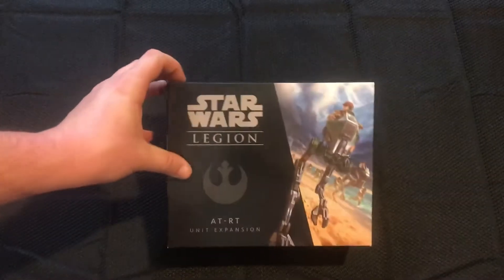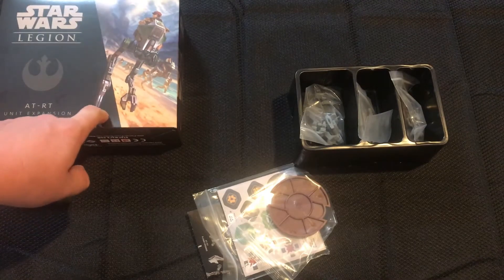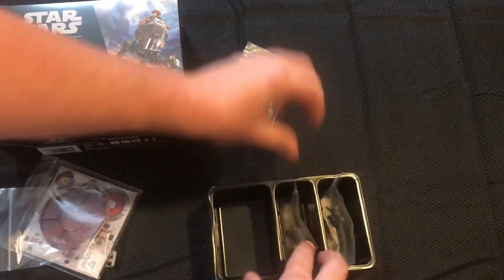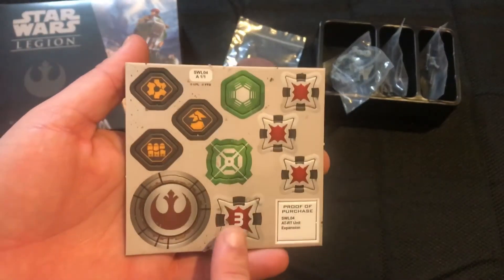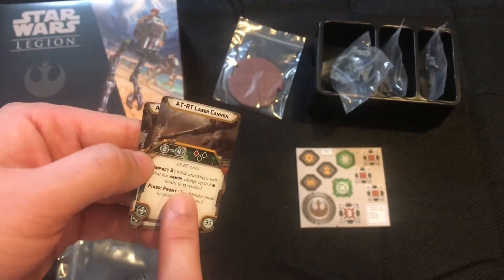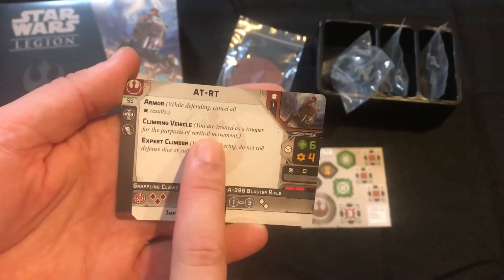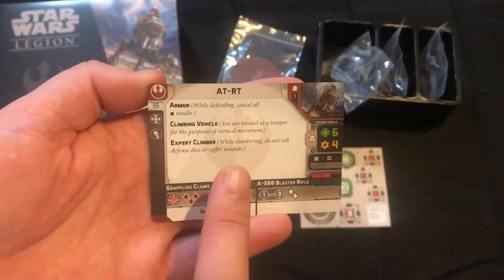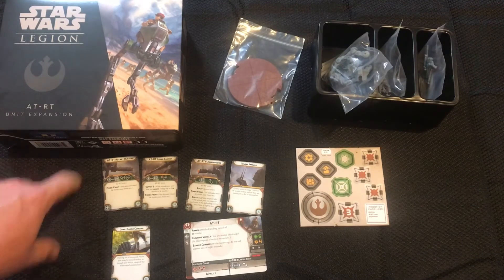Star Wars Legion Unboxing: Rebel AT-RT expansion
Come and see what is in the box of this great addition to any rebel army fighting out in the Star Wars legion universe.